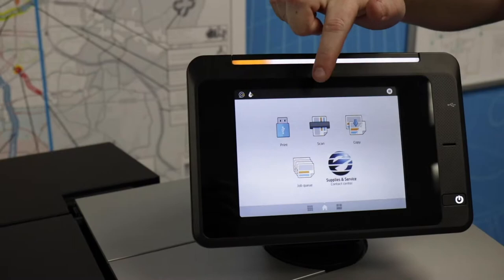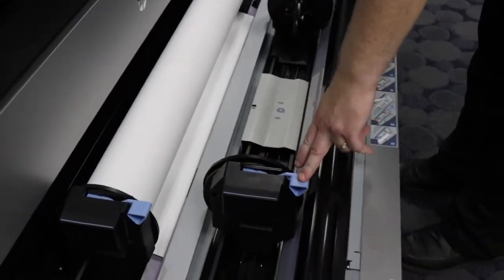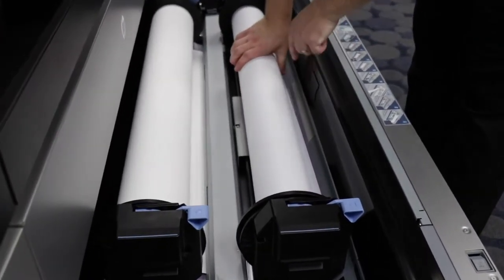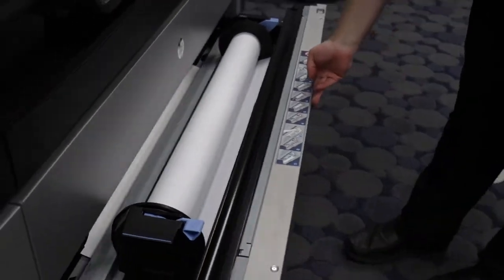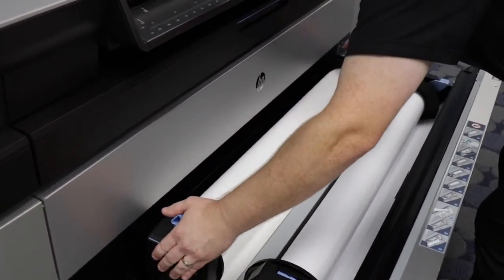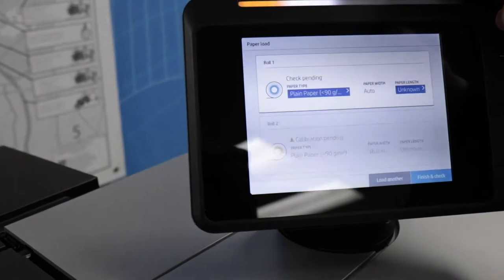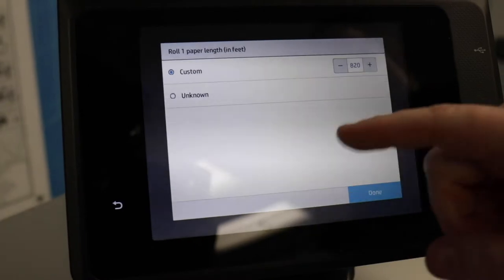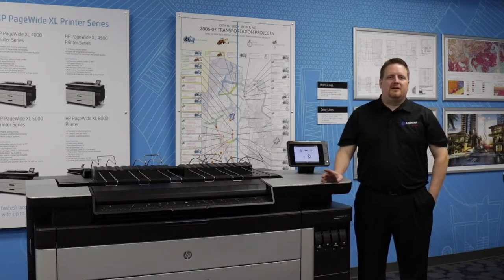HP PageWide How to load paper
Eastern Engineering HP PageWide How to load paper
Has this video helped you? Thanks for your comments.